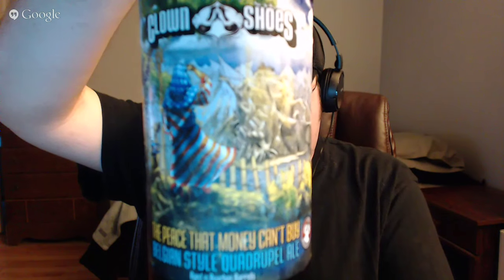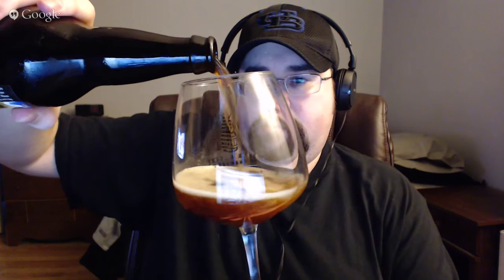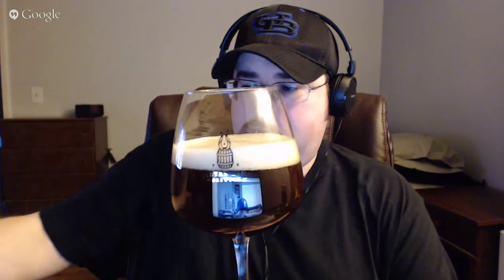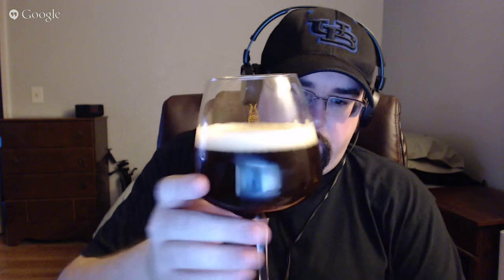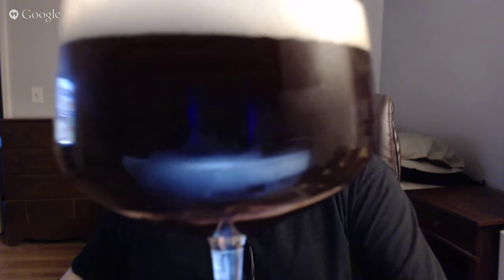Clown Shoes The Peace that money can't Buy (Review #494)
The Peace That Money Can't Buy is a Quadrupel (Quad) aged in Bourbon Barrels  style beer brewed by Clown Shoes in Ipswich, MA